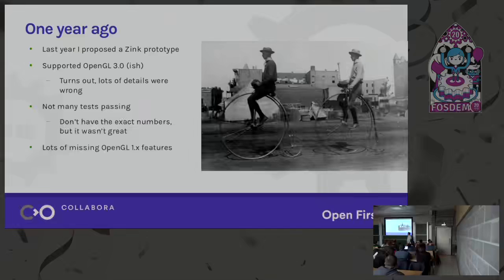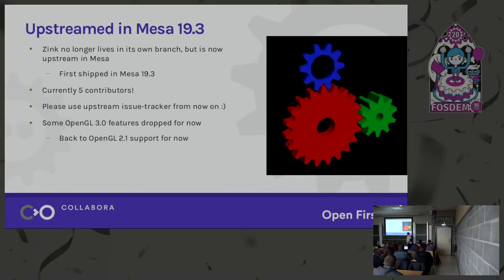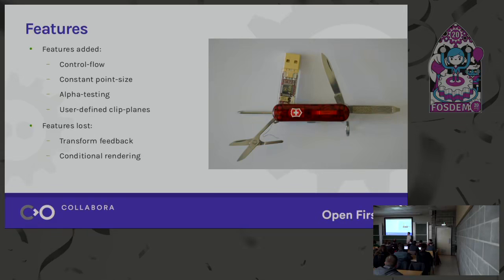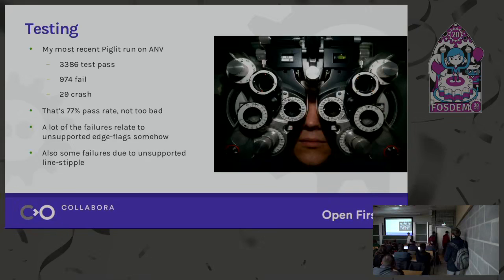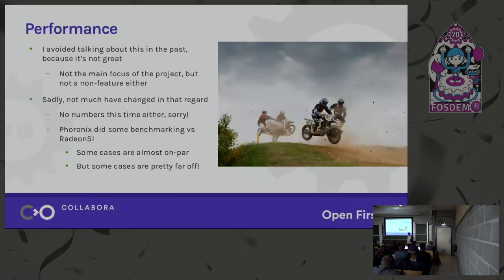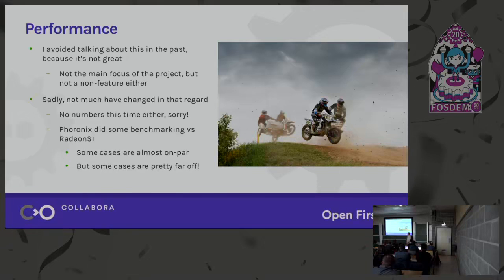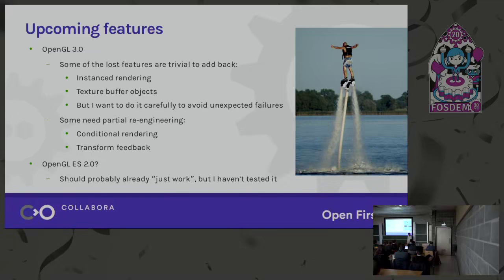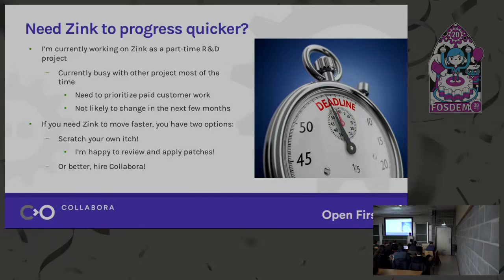Zink Update OpenGL on Vulkan upstream in mesa